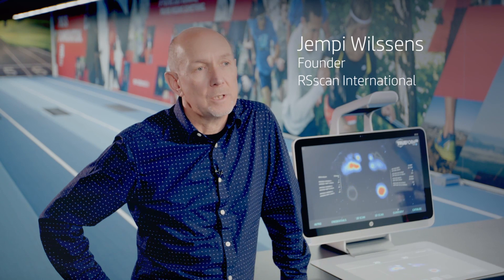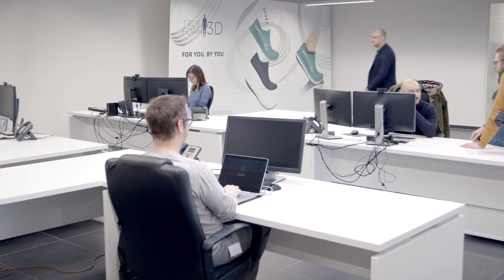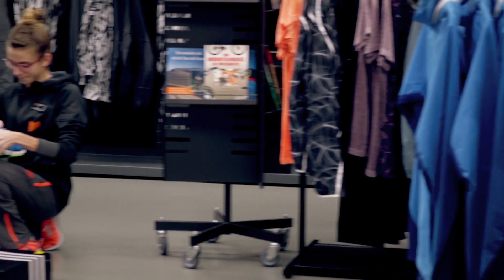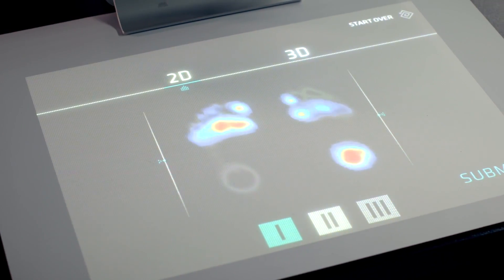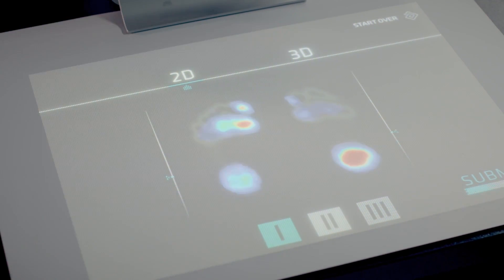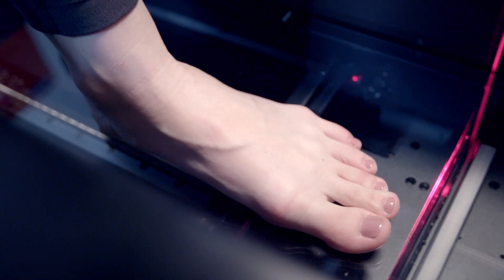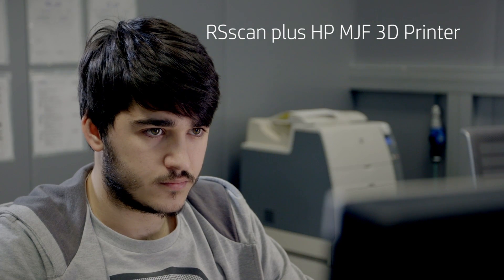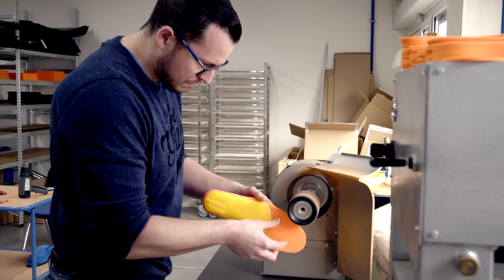HP - RSscan International, Brussels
Partnering to Push the Boundaries of Footwear with the Sprout Pro by HP
Showcasing the full end-to-end solution of Sprout by HP within the footwear industry at RSscan, from scanning (with HP tiger scanner), to design on Sprout Pro and then to 3D printing with HP Jet Fusion 3D printer.